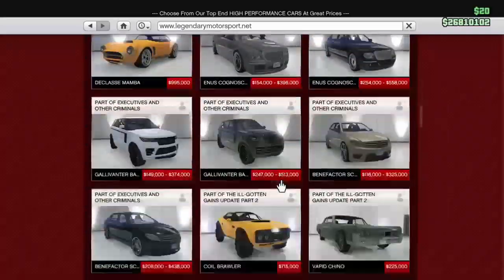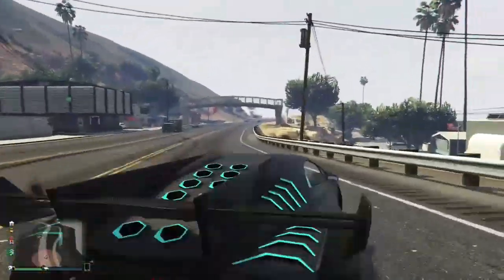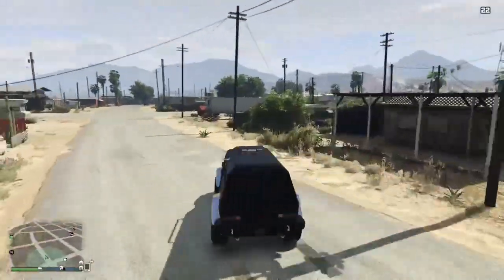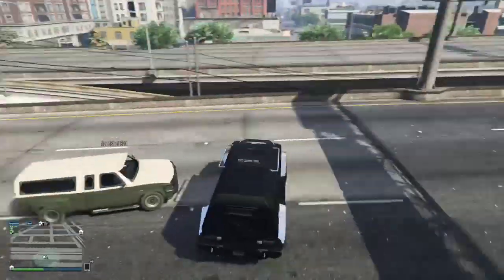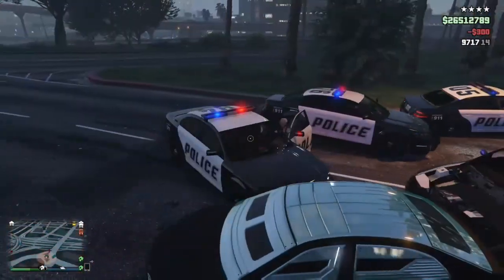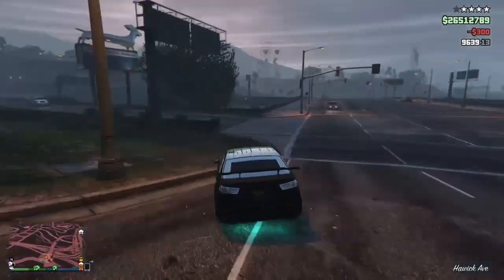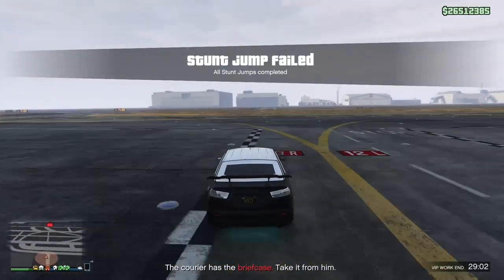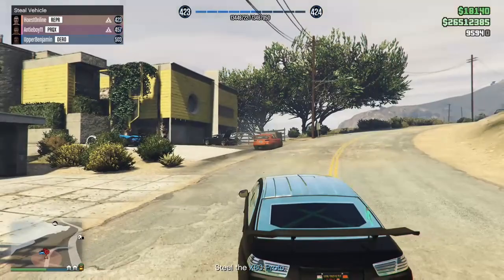GTA Online Must Have Cars. Top 3 cars to buy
This video represents my opinion on best GTA Online cars to buy and own. I understand there are a lot of different opionions about this matter. Feel free to explain your views in the comment section.

Today I have a car video for you. In my opinion there are 3 must have cars in GTA Online all for different purposes. I will show which cars I mean and why I think it's a must have car for GTA Online players.